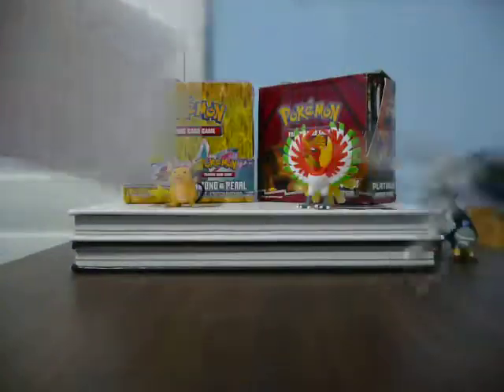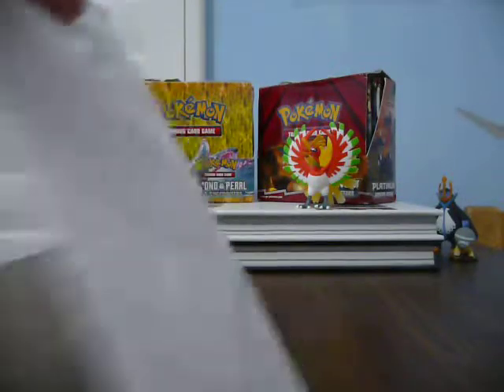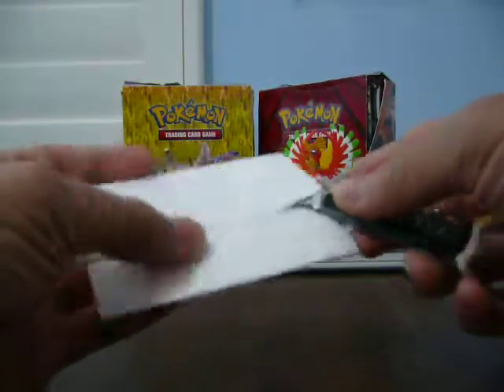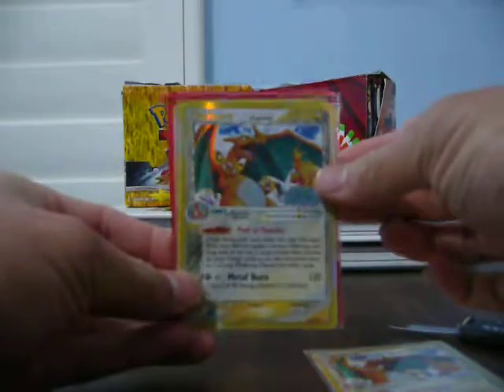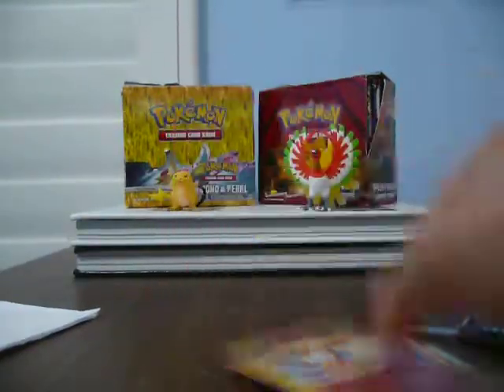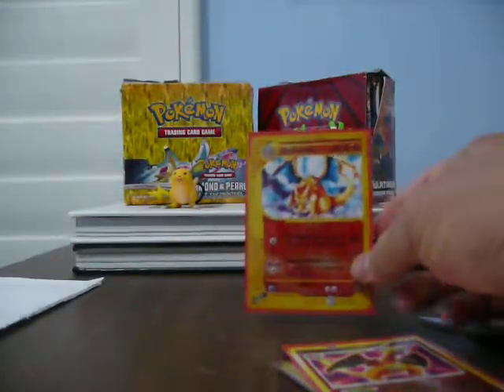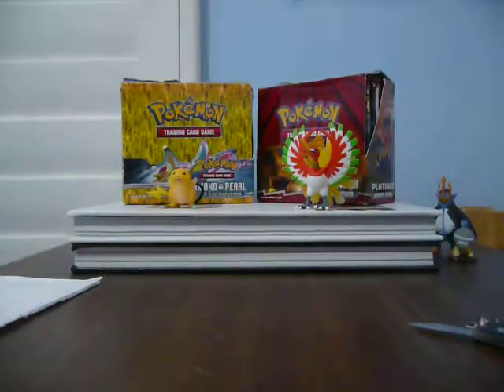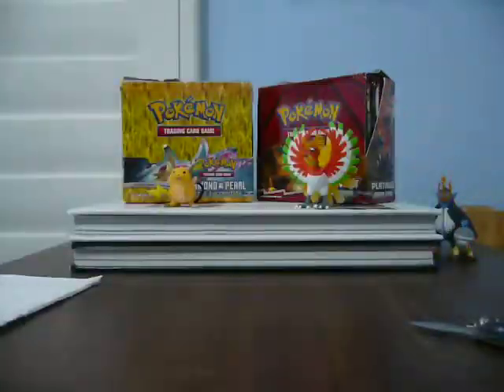TCBM: PokemonTradeAccount and BCBM: PokeRedlandsCA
for sure both trusted traders!